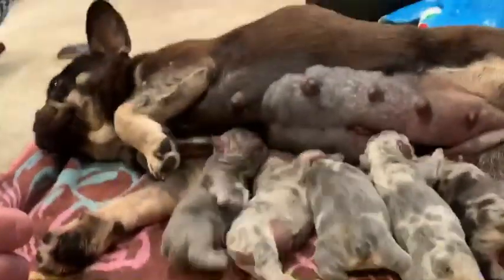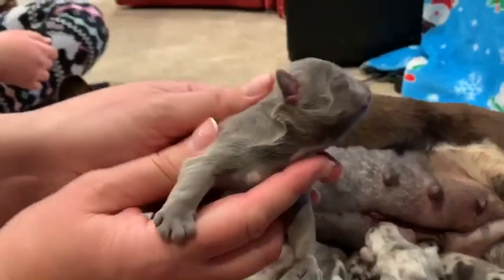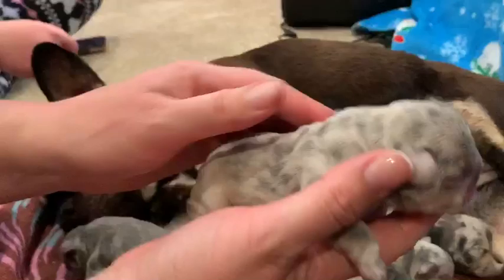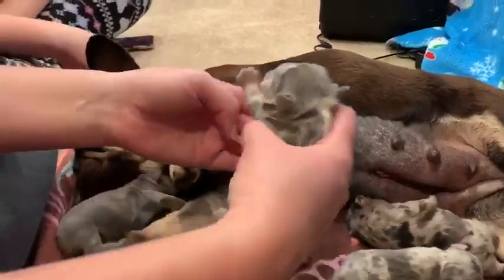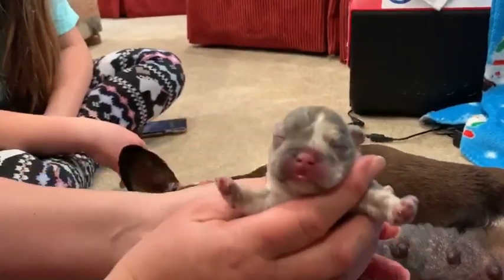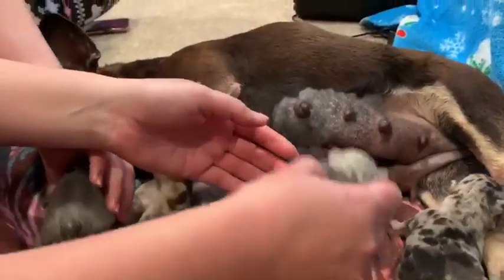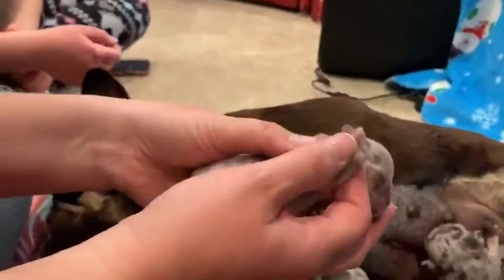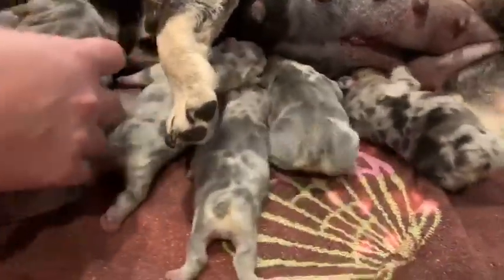Merle Lilac n tan French bulldog new borns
5 puppies born april 8
Toffee is a chocolate n tan carries blue
Breed to our new stud Picasso Merle lilac n tan carries cream

We got a lilac double a recessive
Three Merle lilac n tan
And a chocolate carries chocolate Merle